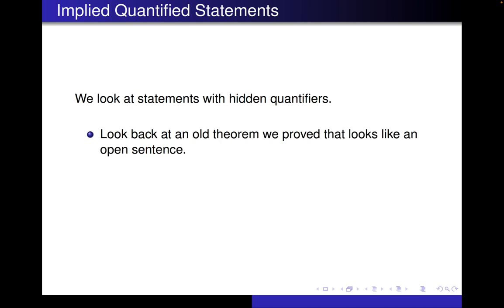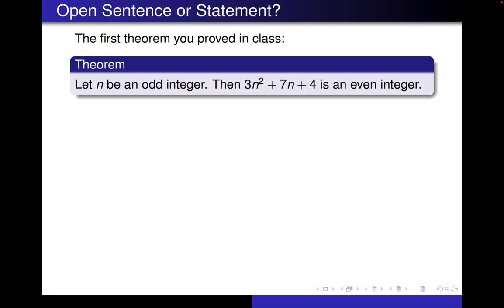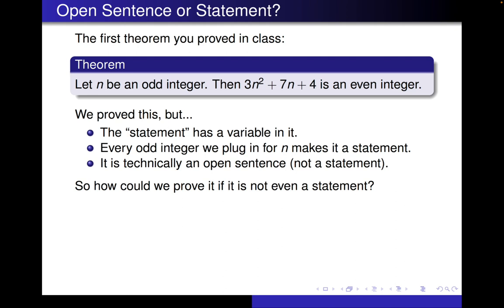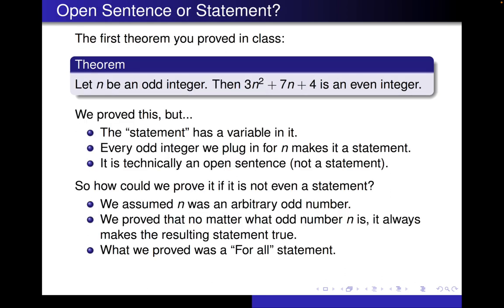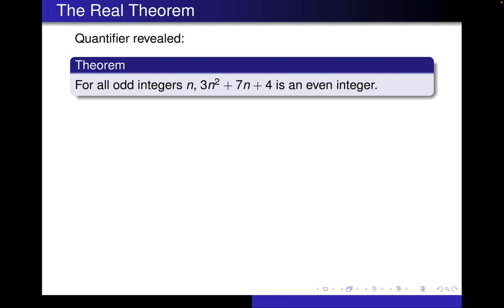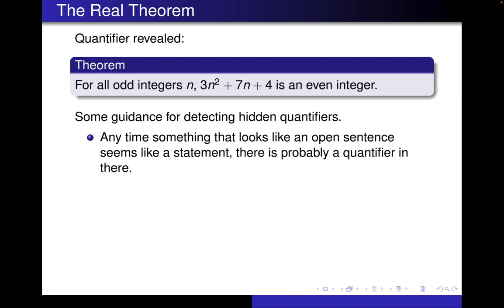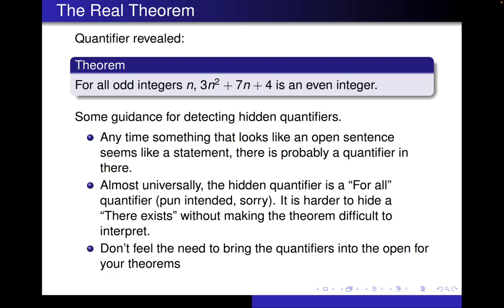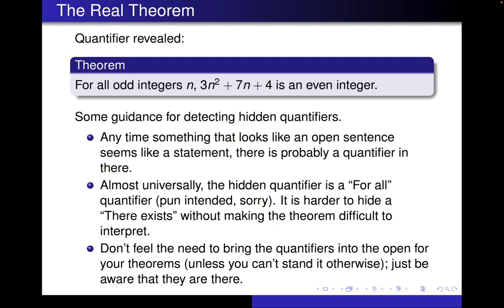Quantified Statements in Context (Section 2.4)